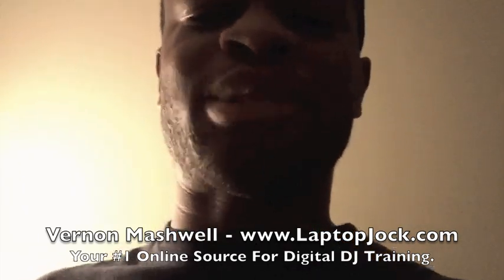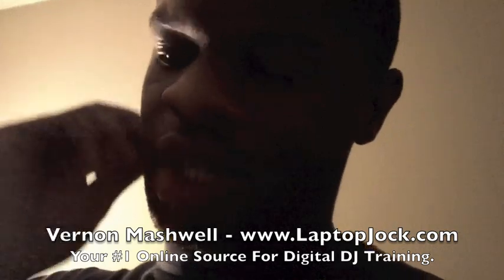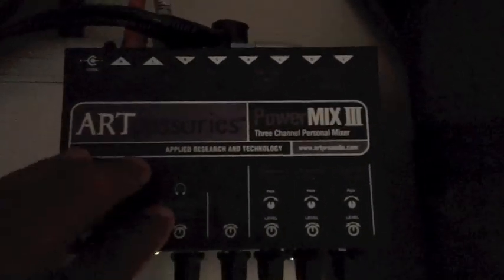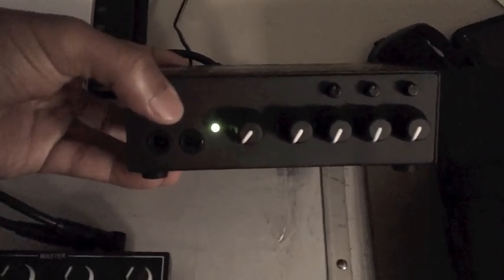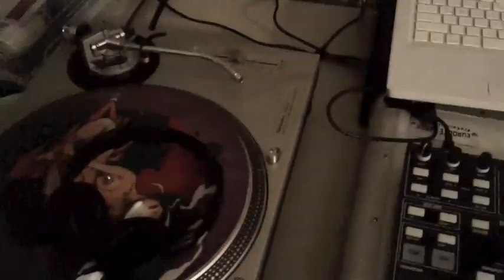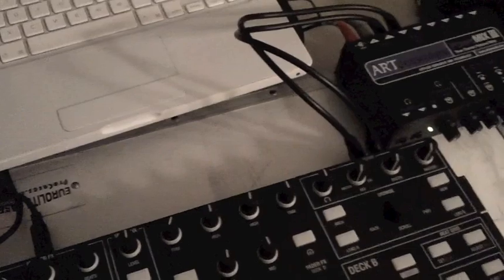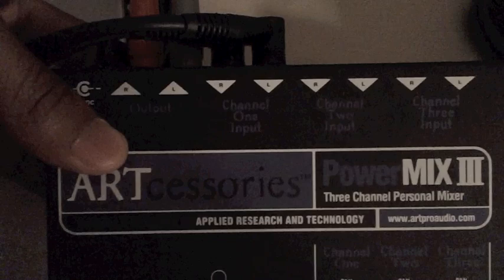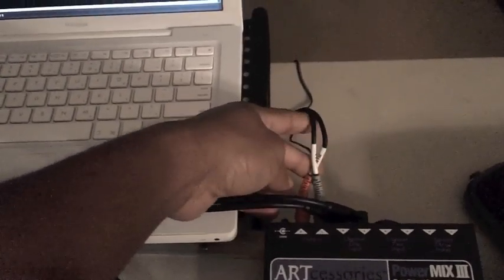How To Fix Novation Twitch Audio Output?